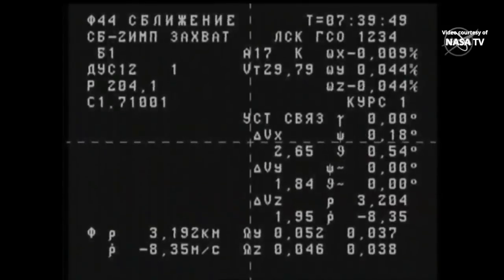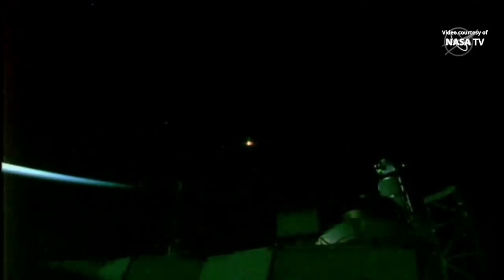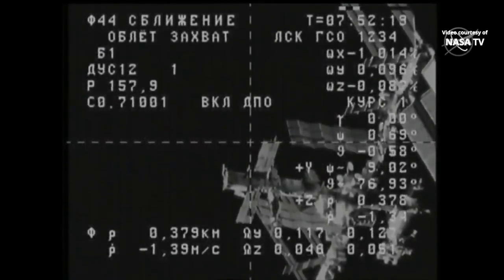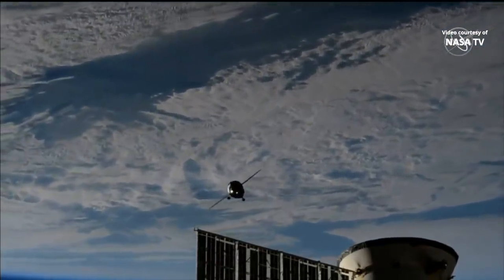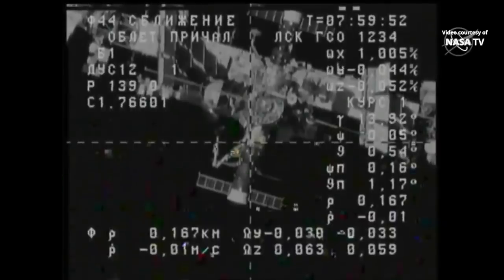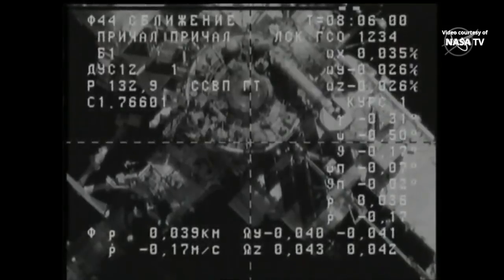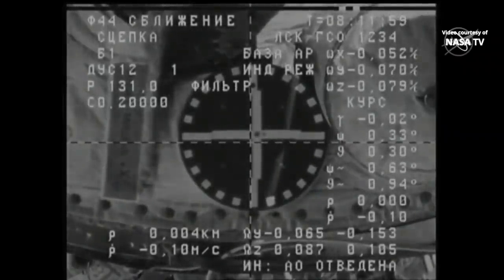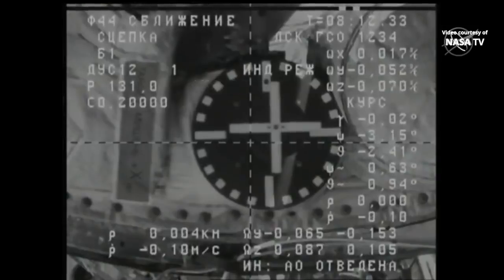Progress MS-14 docking to the ISS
The Progress MS-14 spacecraft automatically docked to the Earth-facing port of the Zvezda Service Module on the Russian segment of the International Space Station 25 April 2020, 05:12 UTC (01:12 EDT). ISS Progress 75 mission was launched by a Soyuz-2.1a launch vehicle on 25 April 2020, at 01:51 UTC (07:51 local time; 24 April, 21:51 EDT) from the Baikonur Cosmodrome in Kazakhstan. The spacecraft will remain docked at the ISS for more than seven months, departing in December 2020.
Credit: NASA/Roscosmos
ISS Progress 75 mission
Стыковка Прогресс МС-14 с МКС